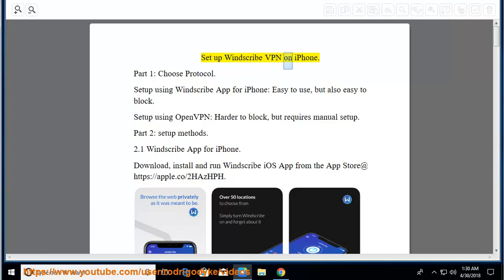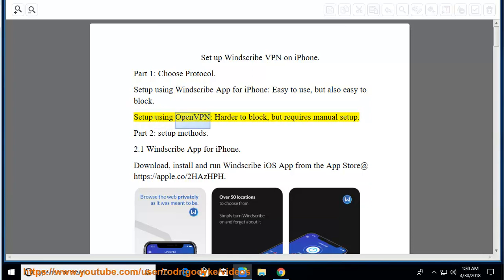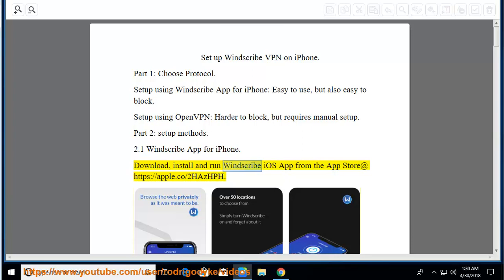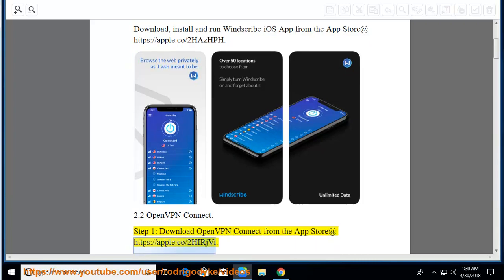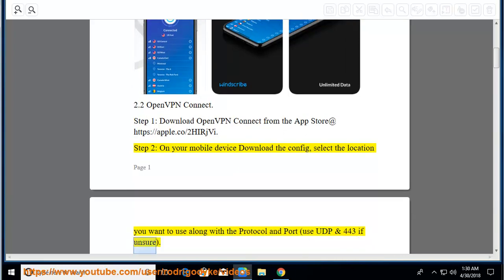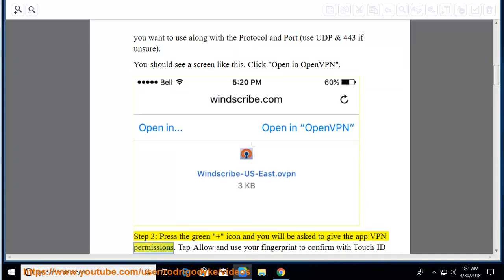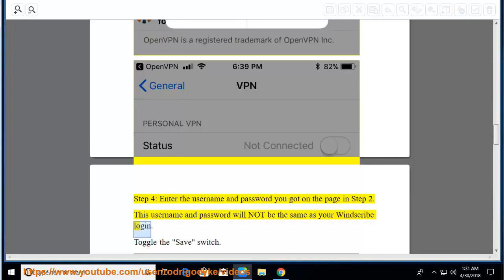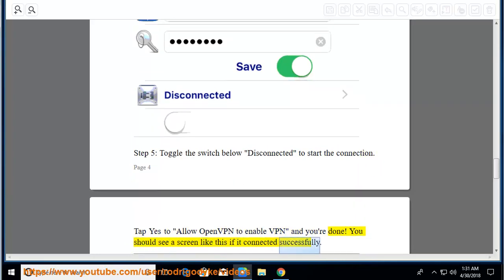Set up Windscribe VPN on iPhone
Hit to get you started in Windscribe Pro account. Follow this video guide to set up Windscribe Windscribe VPN on iPhone. BTW, enjoy your FREE 10GB VPN traffic per month!